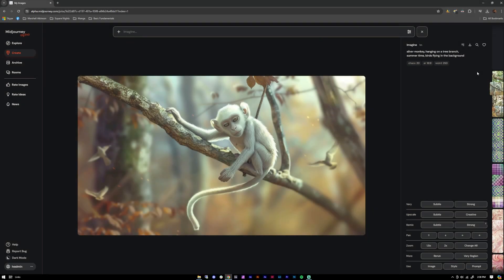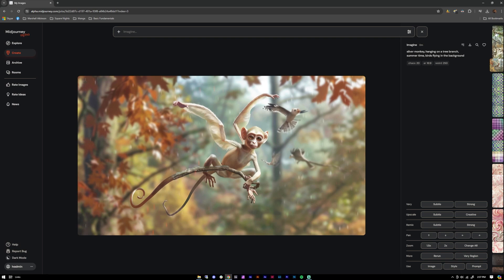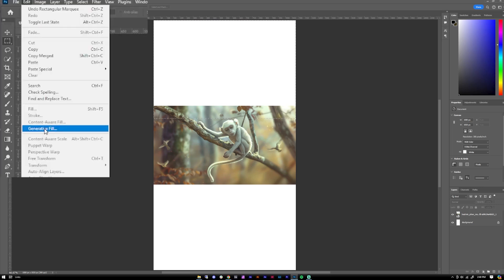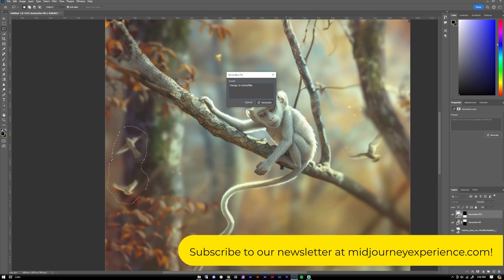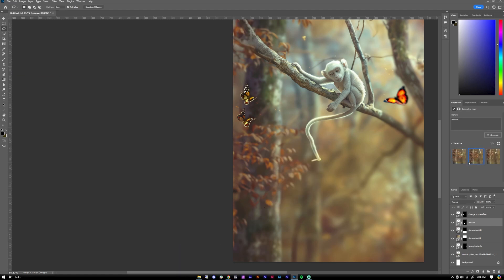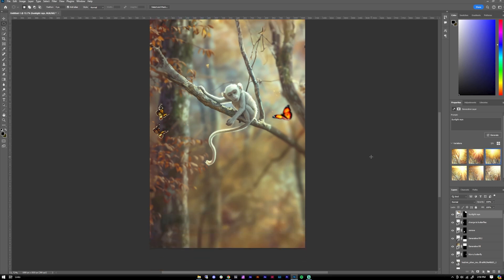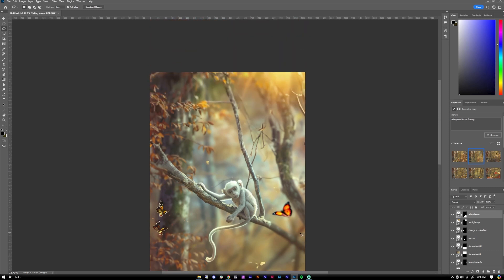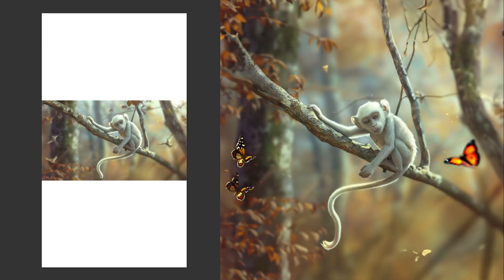Easy Composites with Midjourney and Adobe Gen Fill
Welcome to the Midjourney Experience! Today, we're delving into the seamless integration of Midjourney and Adobe Photoshop's Generative Fill to enhance your design process. Discover how combining these AI-powered tools can revolutionize your workflow and elevate your creativity to new heights!

🖌️ Step 1: Crafting the Base Image
Generate a base image using Midjourney with specific prompts. Create a captivating scene featuring desired elements like a silver monkey on a tree branch, surrounded by summertime birds.

📐 Step 2: Setting Up the Canvas
Open Adobe Photoshop and set up a canvas matching your desired output format. Ensure the canvas dimensions and pixel density are optimized for high-definition quality.

🎨 Step 3: Utilizing Generative Fill
Use the Marquee tool to select areas of the image you want to enhance. Navigate to the Edit tab and click on Generative Fill. Let the AI analyze the image and extend it, without adding specific prompts. Review the generated results and choose the one that best fits your vision.

🔍 Step 4: Fine-Tuning with Prompts
Experiment with specific prompts to refine and enhance your image further. Adjust prompts to add dramatic lighting, change elements, or achieve desired effects. Iterate through different options until achieving the perfect composition.

⚙️ Step 5: Iterating and Perfecting
Explore the iterative process of experimentation and refinement. Tweak prompts and explore different options until achieving the desired look. Use Generative Fill to fix any imperfections or inconsistencies in the image.

Congratulations on mastering the synergy between Midjourney and Adobe Photoshop's Generative Fill! Elevate your design game and unlock endless possibilities for creative expression. Share your creations with us, and happy designing!